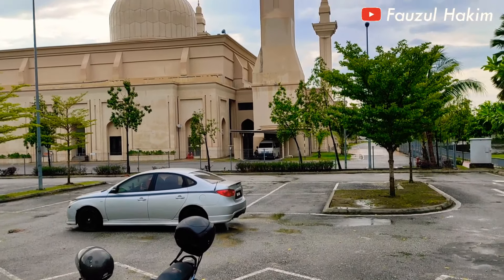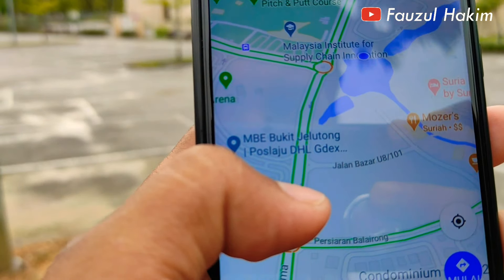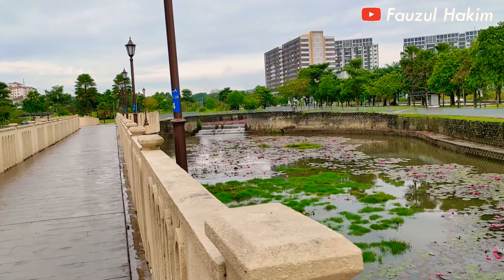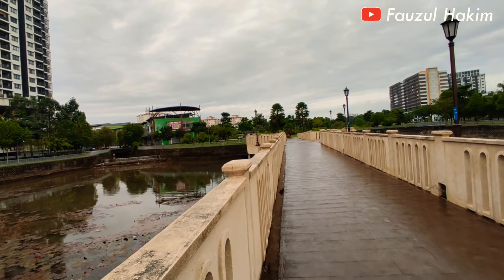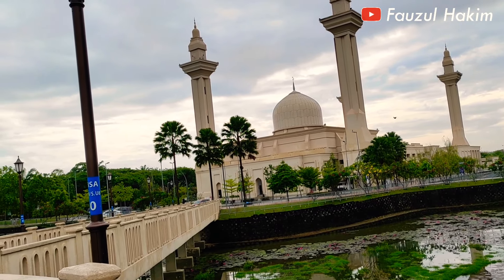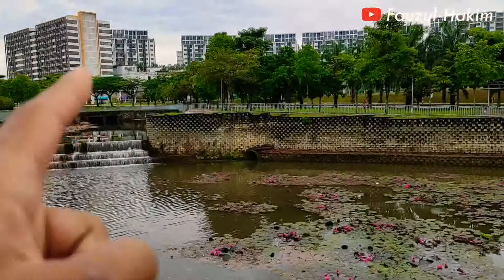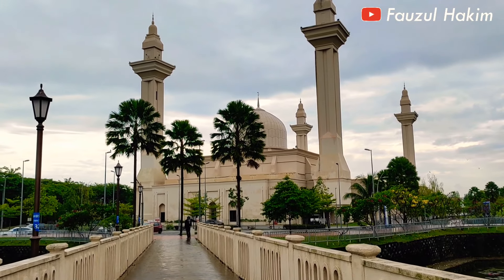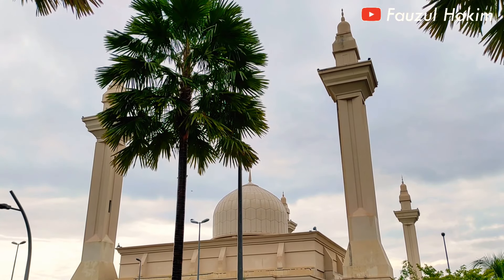MALAYSIA 🇲🇾 PUNYA❗Masjid Yang Cantik dan Bagus Ada Tasik dipenuhi Bunga Teratai